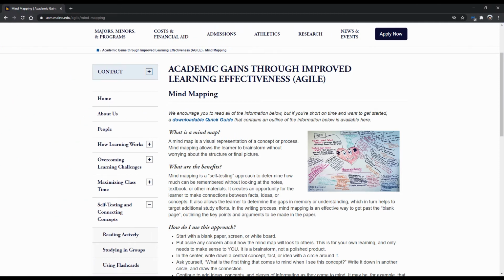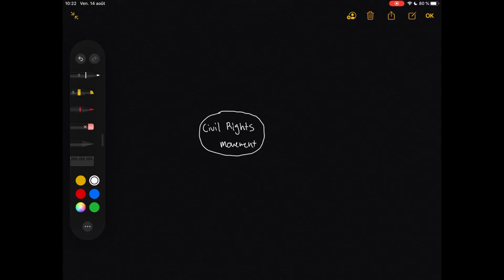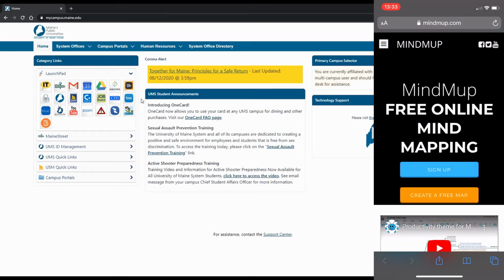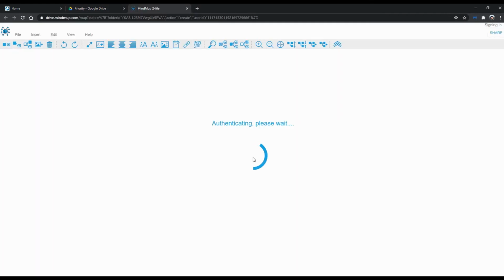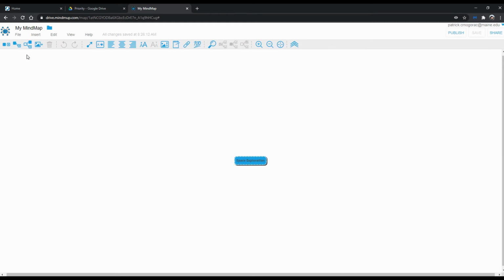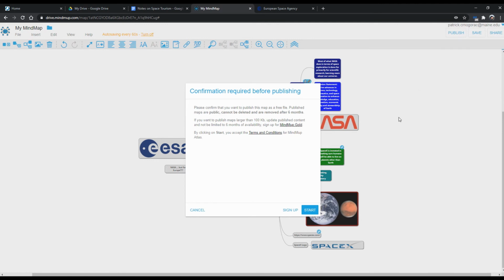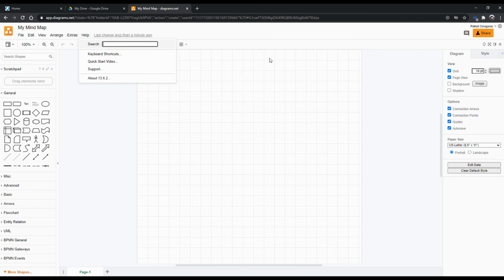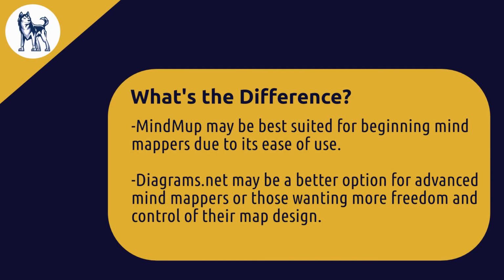Creating Digital Mind Maps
Mind maps can be used to brainstorm, self-test, organize a paper, or study for an exam.

In this video, you will be shown how you can create digital mind maps in Google Drive using two different free addons: MindMup, and Diagrams.net.